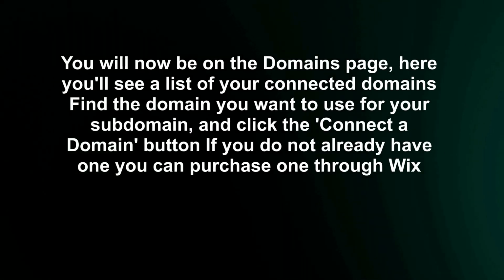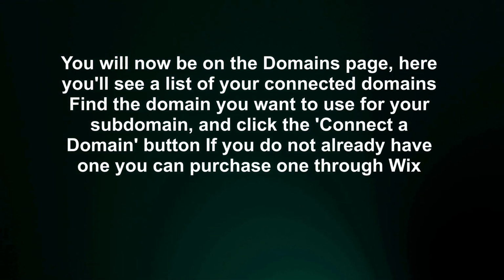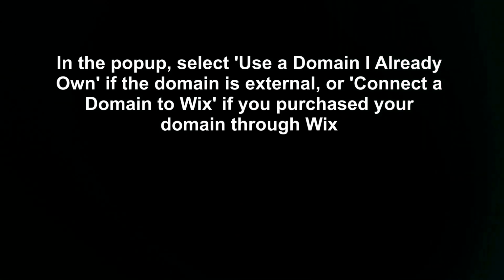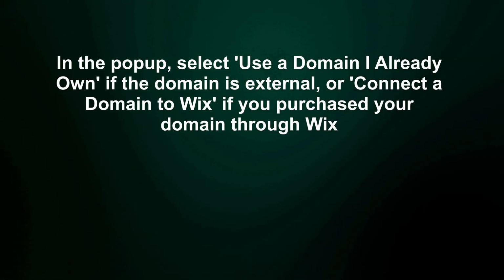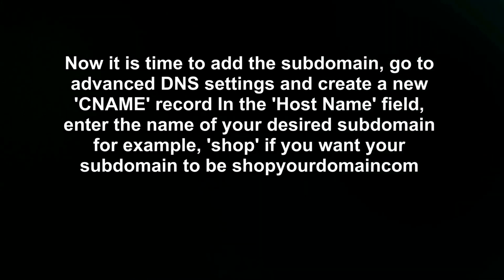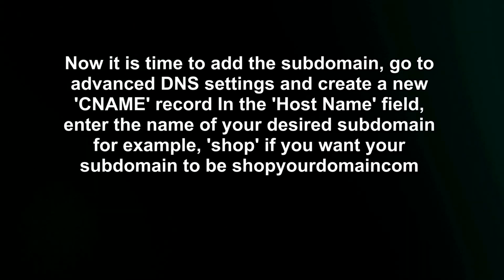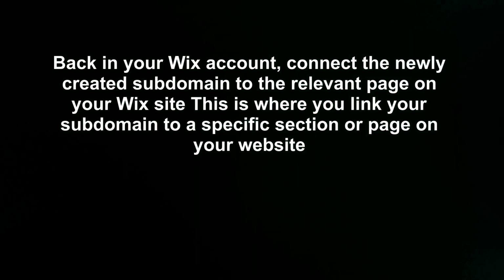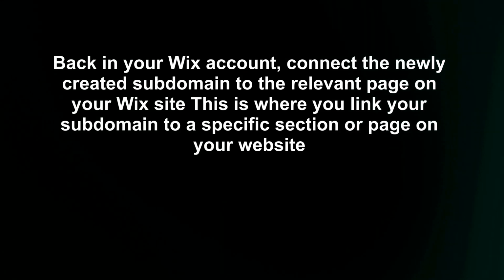How to Connect Custom Domain to Subdomain Wix - GUIDE!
How to Connect Custom Domain to Subdomain Wix explains the process of linking a custom domain to a subdomain within your Wix website, allowing for organized content structure and targeted campaigns, optimizing your online presence for specific purposes.

00:00 Intro
00:05 Accessing Domains in Wix
00:13 Connecting a Domain
00:20 Adding a CNAME Record
00:29 Connecting Subdomain to Wix Site
00:36 DNS Propagation and Subdomain Activation